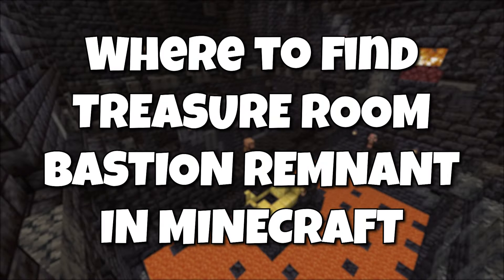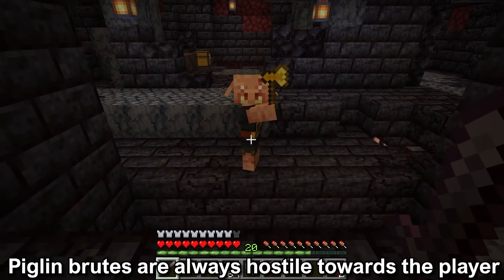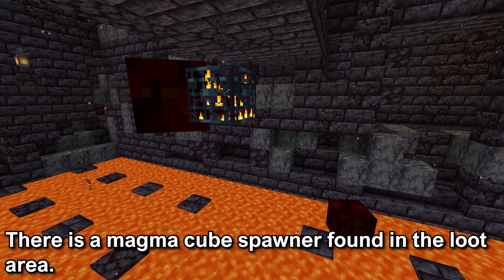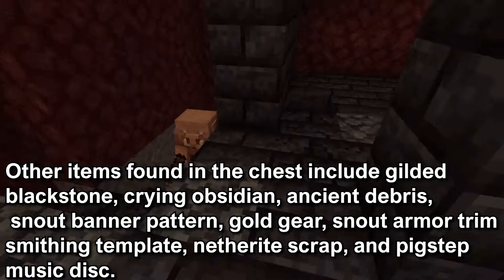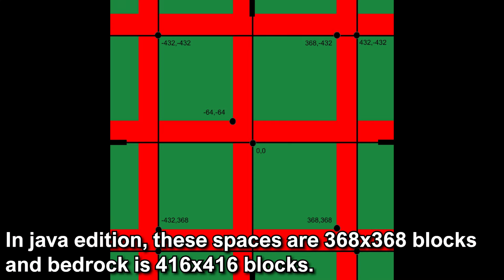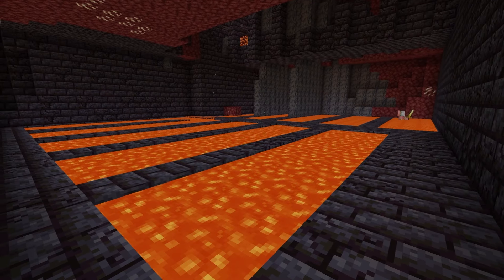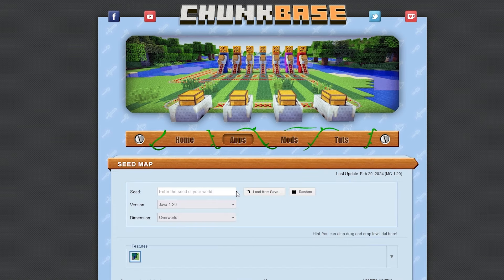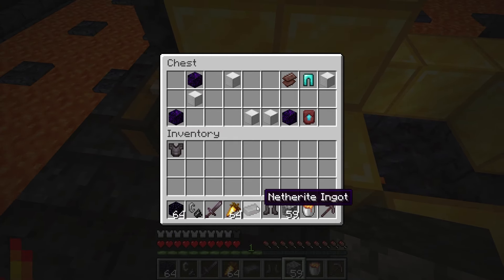Where To Find TREASURE ROOM BASTION REMNANT In MINECRAFT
Tutorial about where to find the treasure room bastion remnant. The bastion remnant is a structure found in the nether that will have piglins, piglin brutes, magma cubes, and hoglins inside. There are 4 different bastions with different loot chests and structures. The treasure room is the most important as there is a 100% chance to get a netherite upgrade smithing template to upgrade your diamond gear to netherite. The treasure room also has a loot chest with items like diamond gear, netherite ingot, ancient debris, netherite scrap, and armor trim smithing template.

Video Chapters:
0:00 Introduction
0:21 What Is In The Treasure Room Bastion Remant
2:05 Where To Find Treasure Room Bastion Remnant